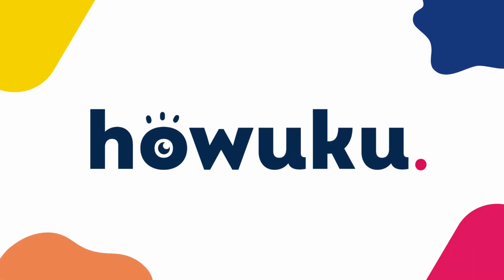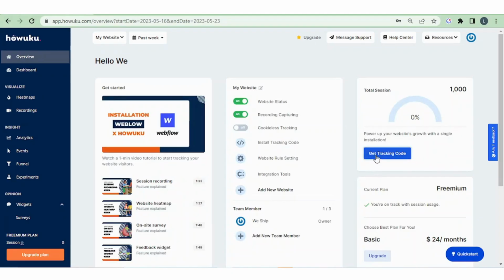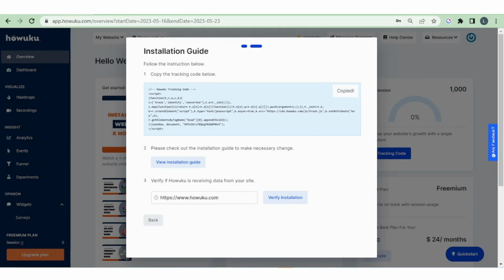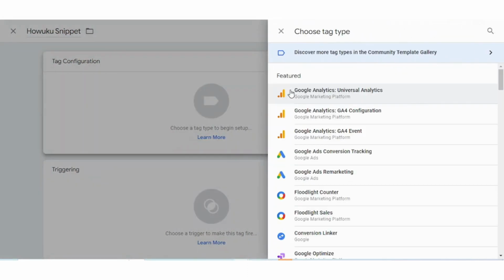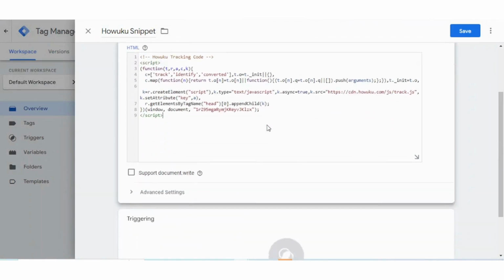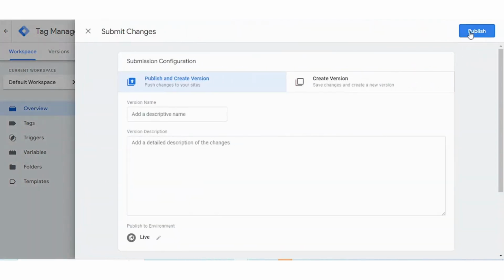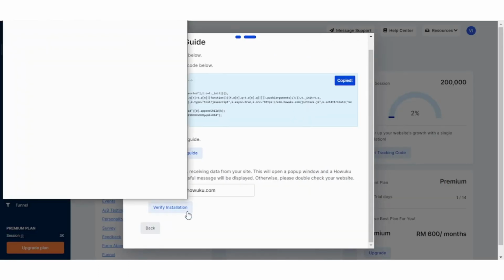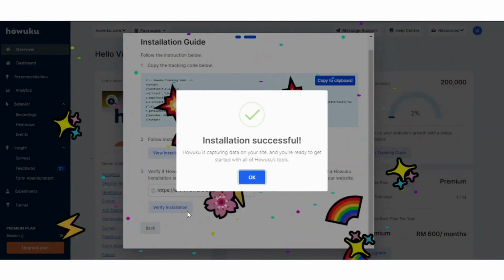Howuku Installation in Google Tag Manager